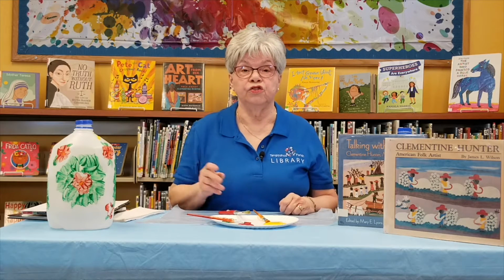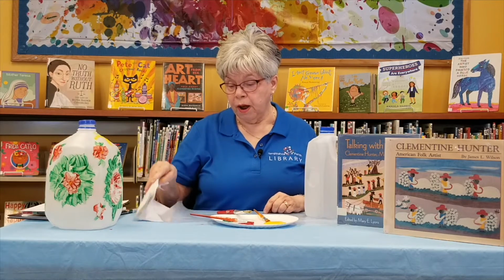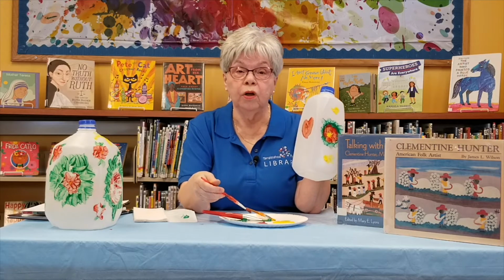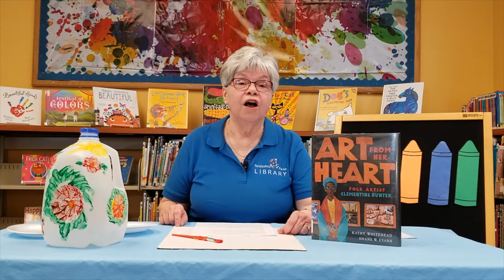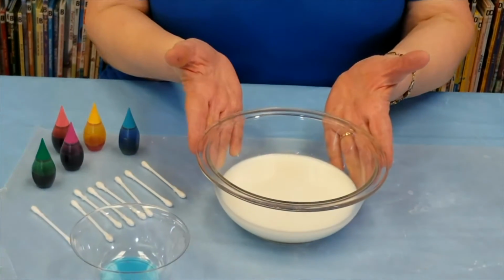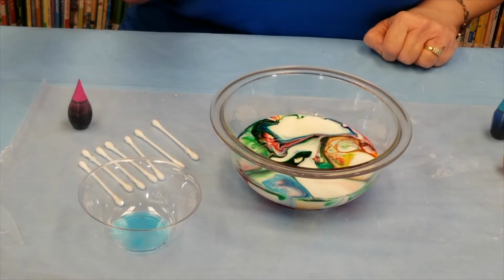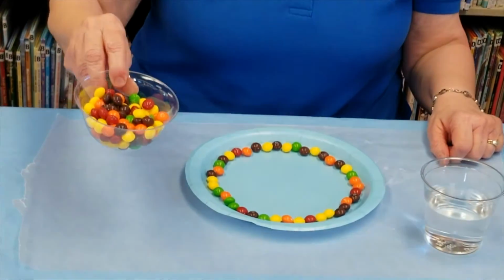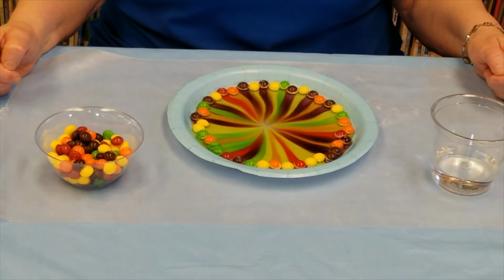Independence Branch Adventure Club